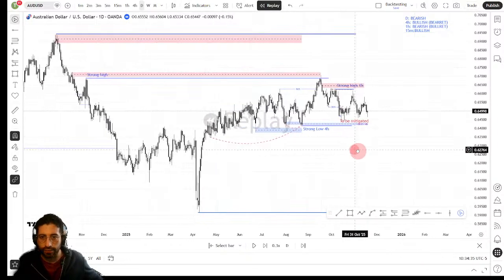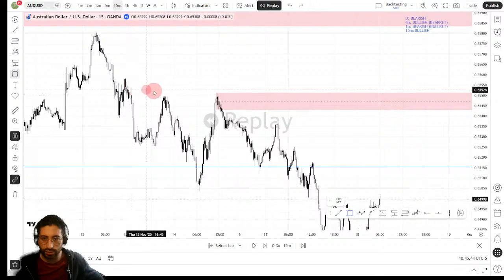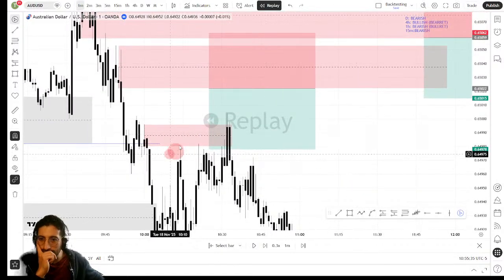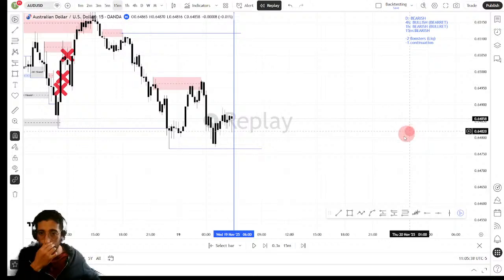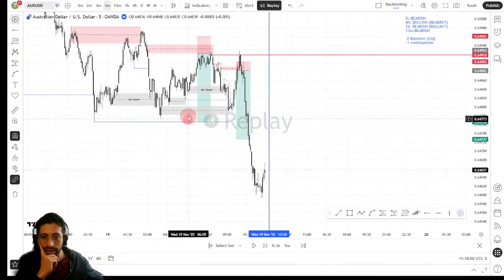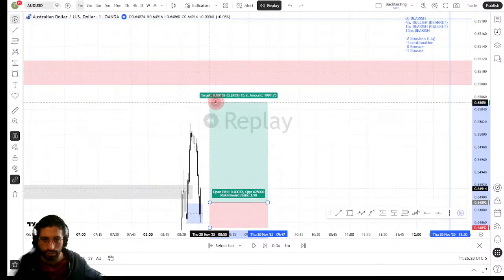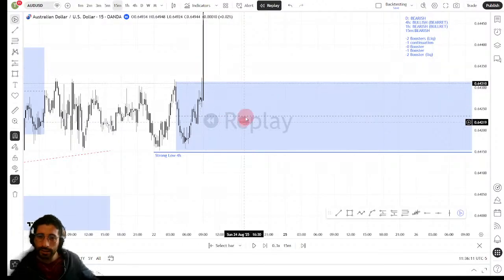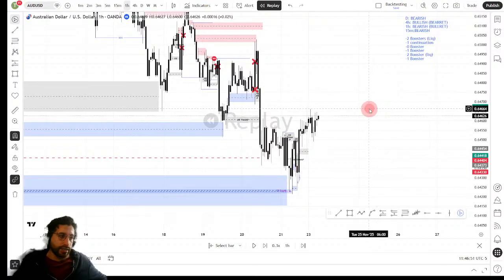Full Backtesting with entries AUDUSD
Today I will do a Full Backtesting using SMC.